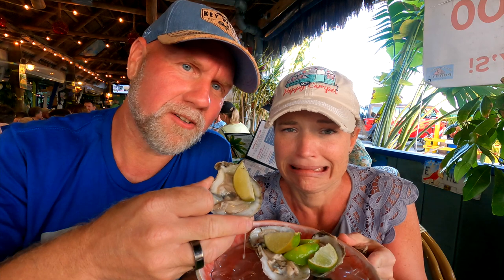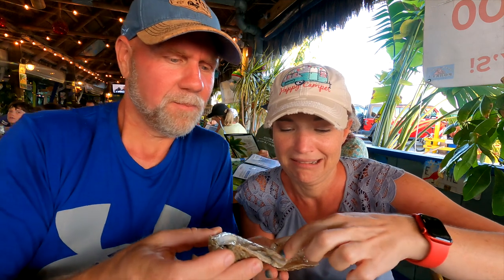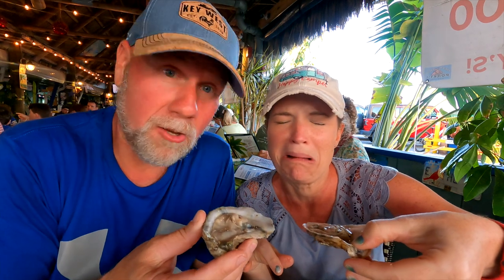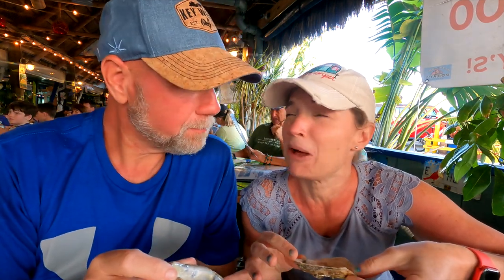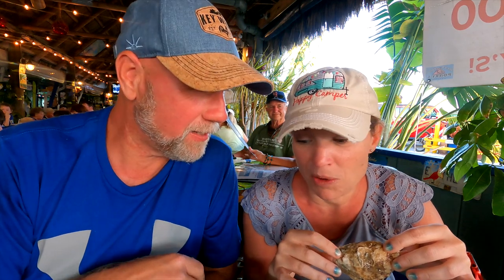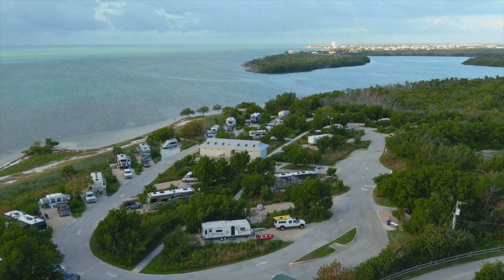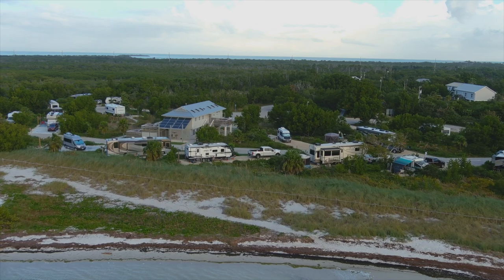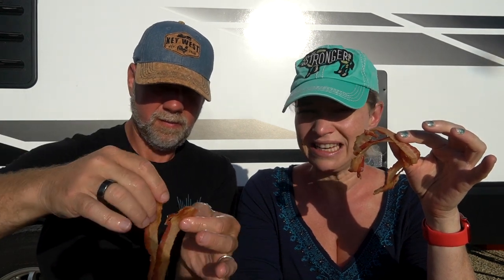Keto Camping Fear Factor - Episode 11 - Canned Bacon???